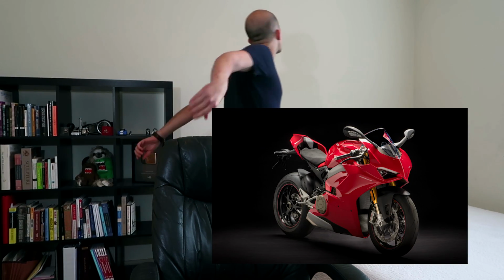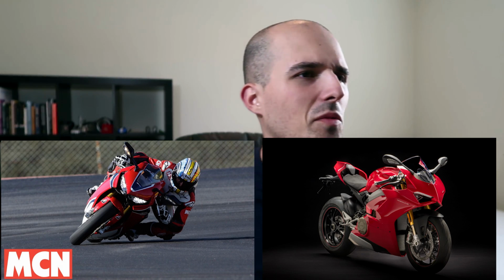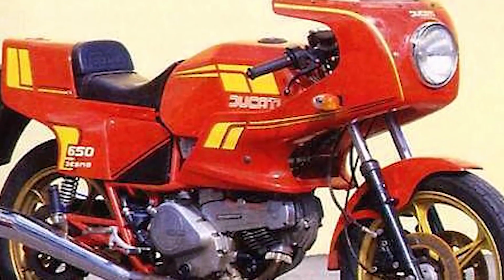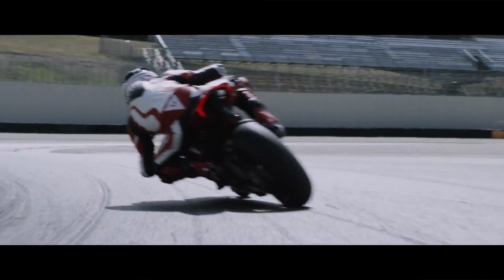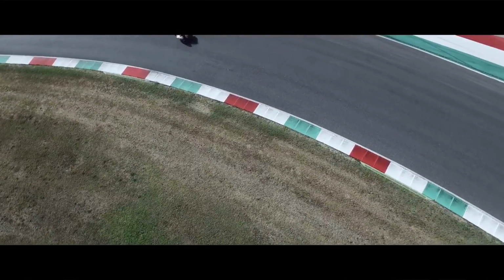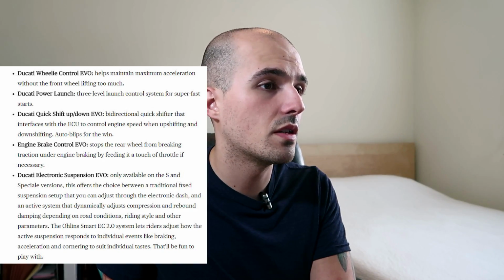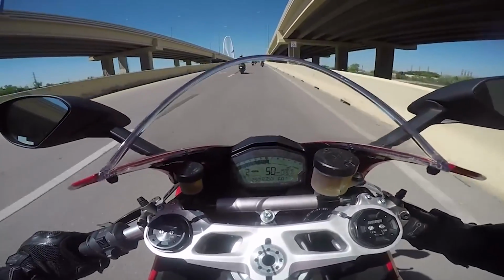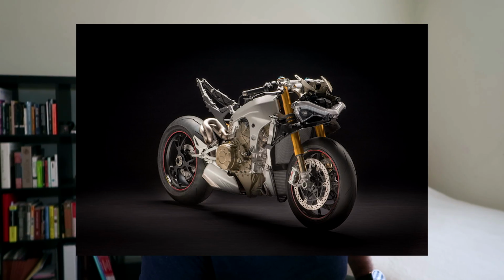NEW V4 DUCATI PANIGALE IS STRAIGHT FIRE